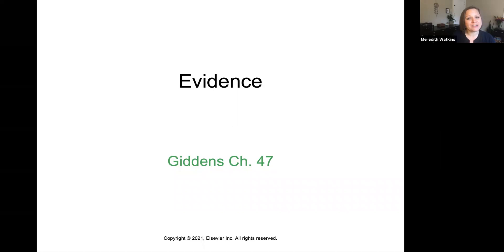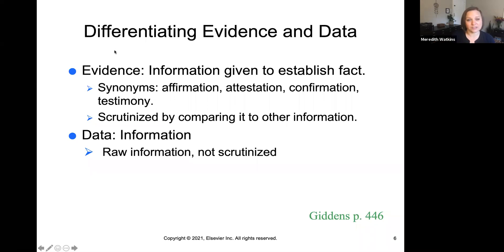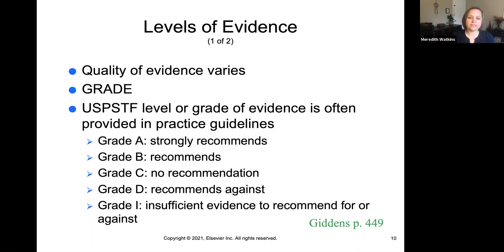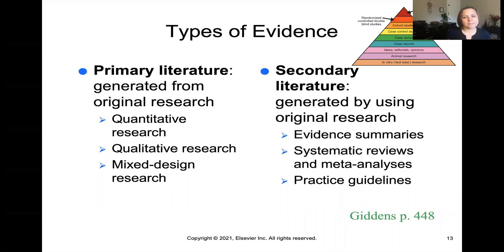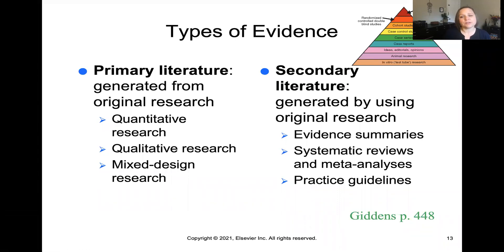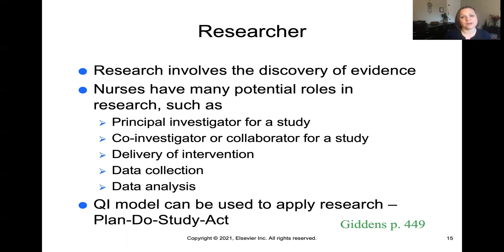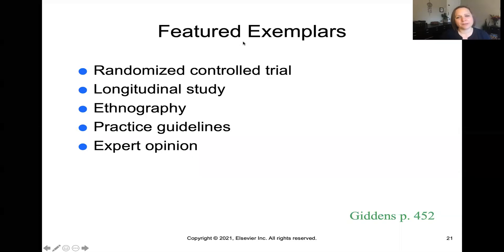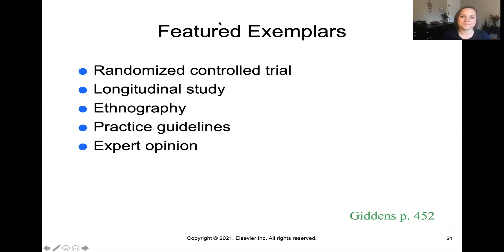Evidence-Based Practice - Nursing Fundamentals - Nursing Concept (Giddens Ch. 47)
Easy & simple review of the concept of Evidence-Based Practice.  We'll define and discuss the concept, discuss how to recognize quality evidence, and discuss the application of evidence in nursing practice.

Follow along with active notetaking!

-Meredith